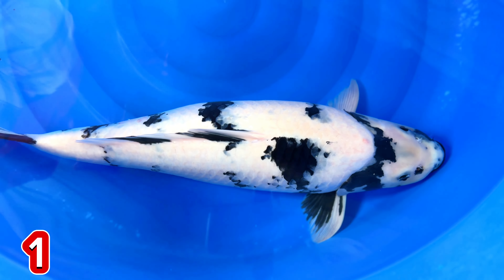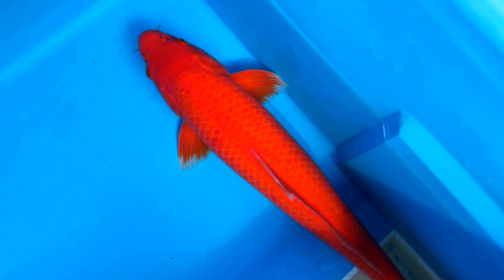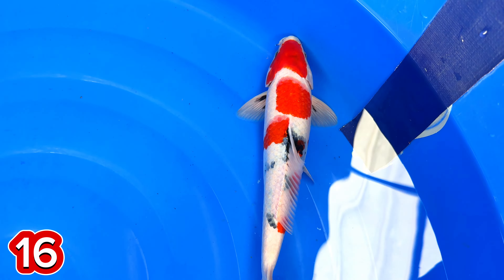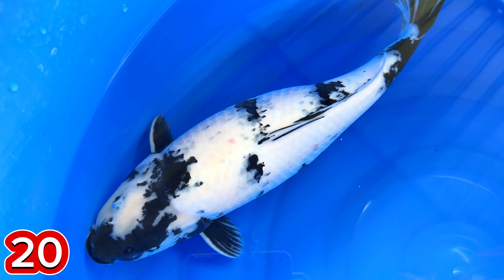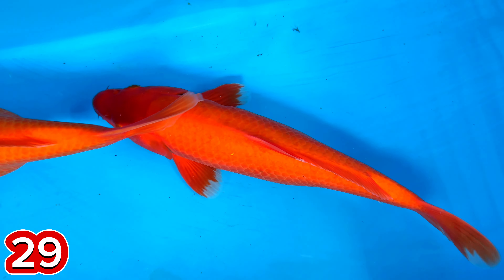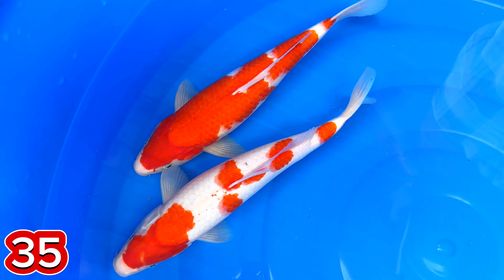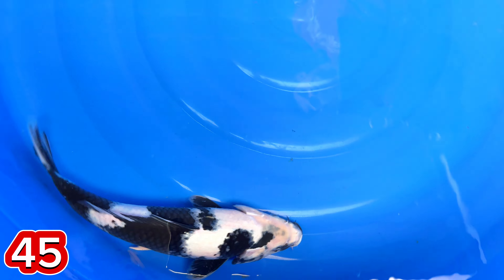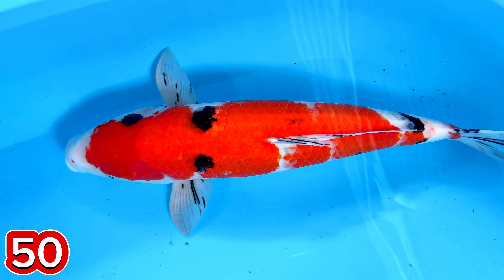KOI JUMBO AN MURAH DI TEMPATNYA PETANI INI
INFO KONTAK
KARANGSONO KOI BREEDING & FARM👇👇

semoga vidio ini bisa bermanfaat... amiin

Semoga yang menonton vidio ini selalu di berikan kesehatan bersama keluarganya…amin🙏